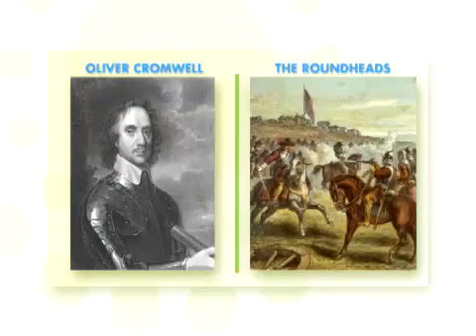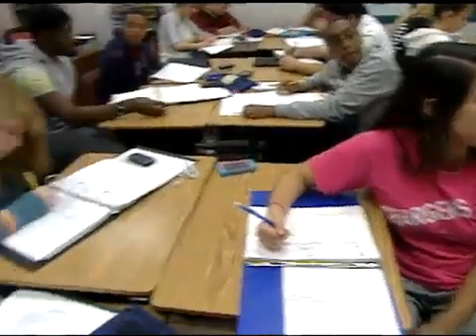Best Practices: High School Reading Strategies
This video demonstrates methods to use with high school students that will increase their reading skills.